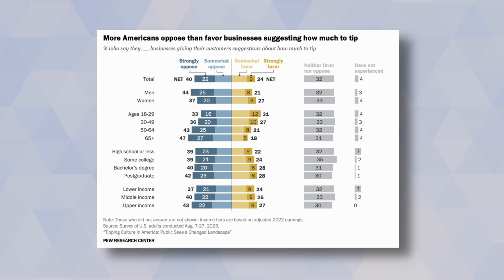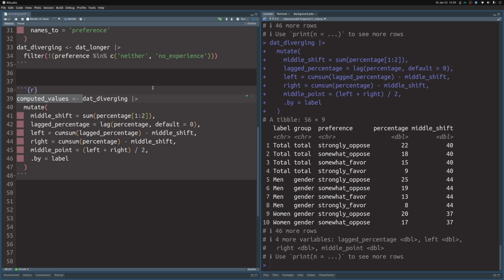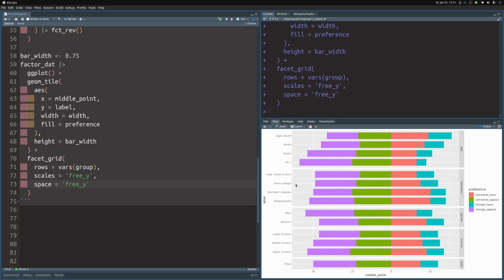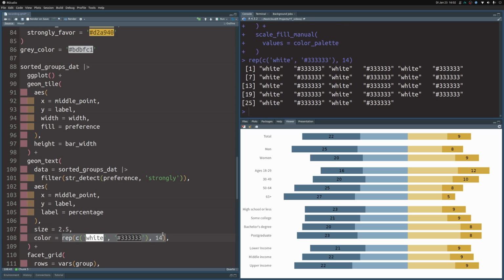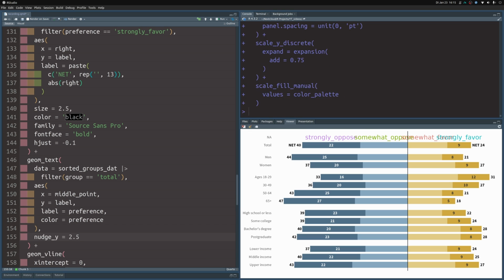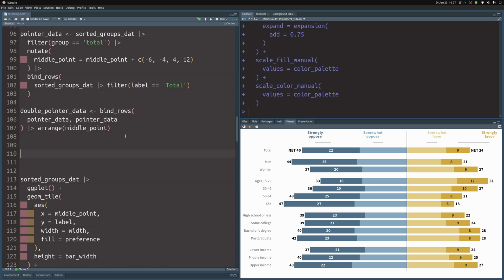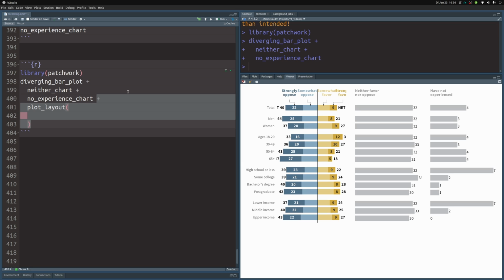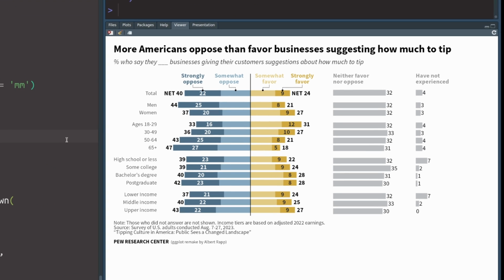How to Create Diverging Bar Charts With {ggplot2} | Step-by-Step Tutorial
In this video we create a diverging bar chart with {ggplot2}. And we create not just any diverging bar chart, we recreate a pretty elaborate chart from the PEW Research Center.